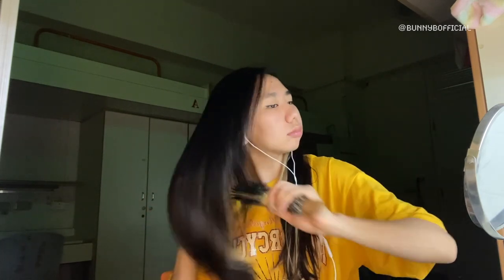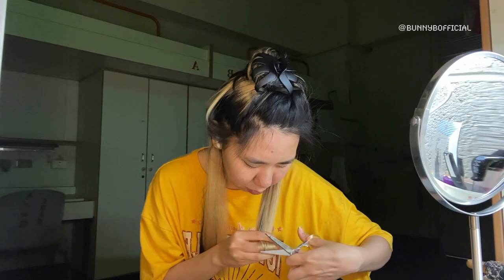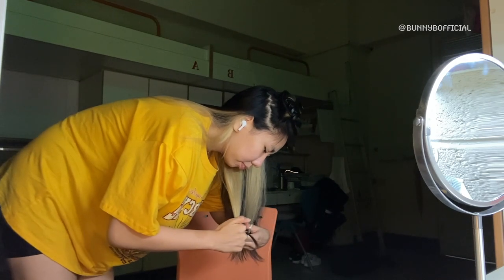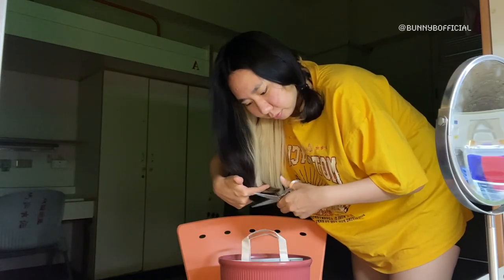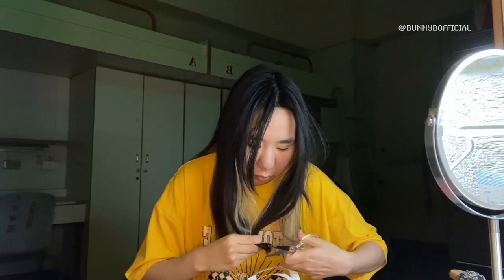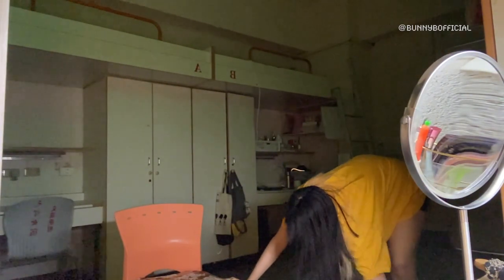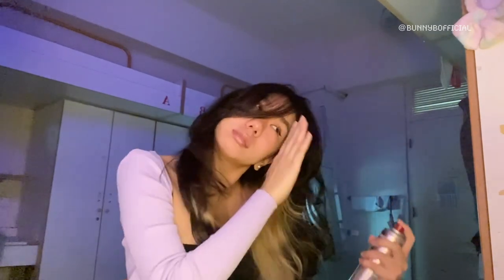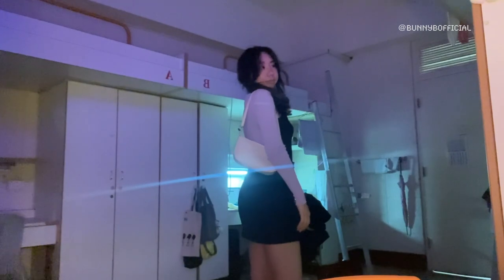Giving myself a BOMBSHELL haircut at home (гэртээ үсээ засав)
this is my first time actually cutting my own hair at home and I think it went...okay.